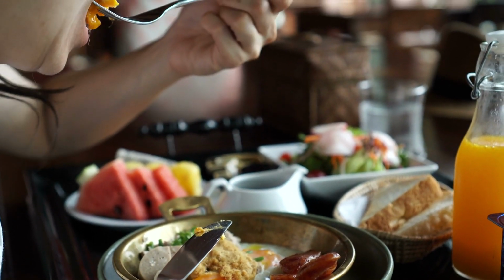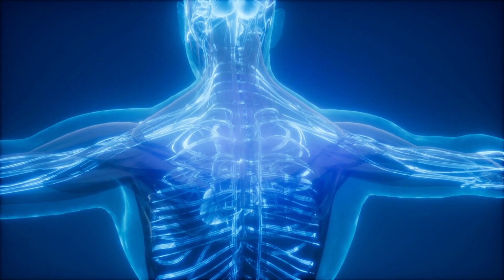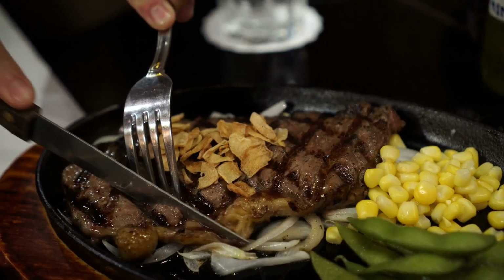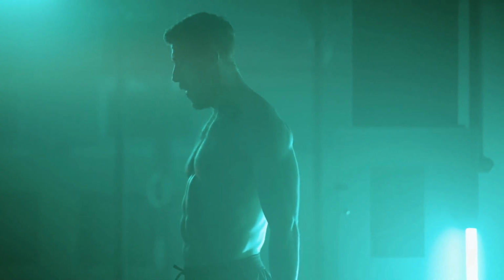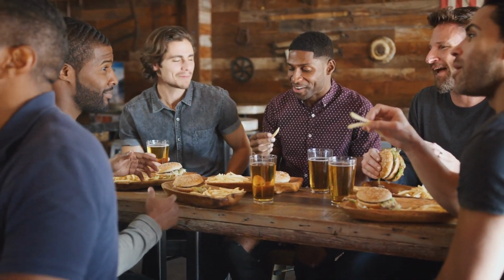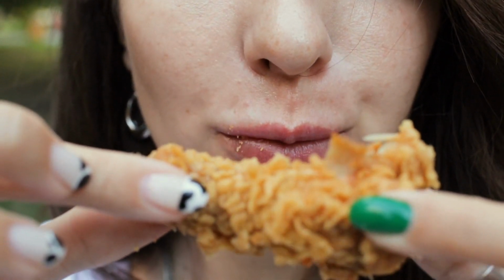3 intermittent fasting hacks to keep you losing weight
“FLEDGEFITNESS” gives $50 off for the first 100 people who use it!
Use this tool to see if you are over fasting!!

In this video I breakdown 3 Intermittent fasting hacks to help you keep losing weight efficiently

* I'm not a nutritionist nor am I a doctor all information given has been gathered by personal experience and information that I researched and compiled over the years. Always consult a physician before starting a new diet, eating regiment, or workout plan.

Are there any aspects of Intermittent Fasting that you would like me to touch on?